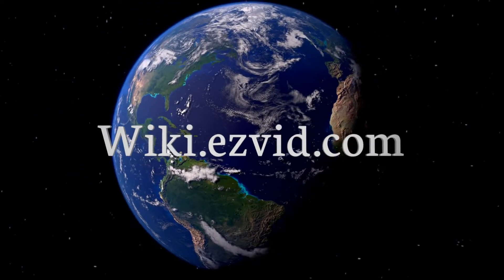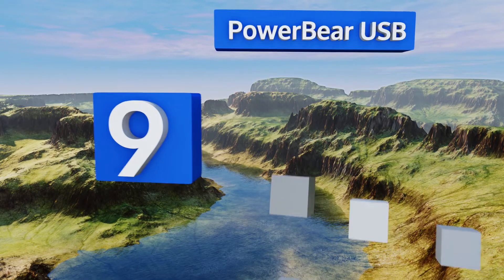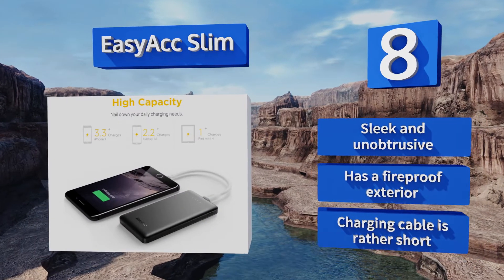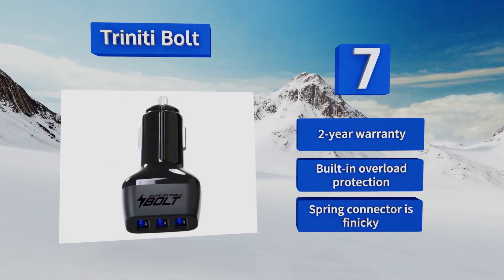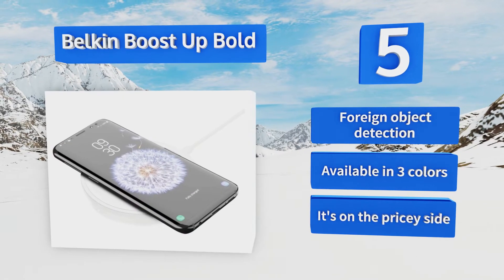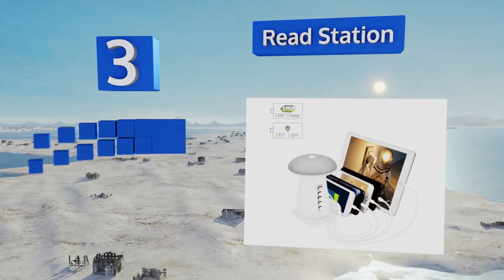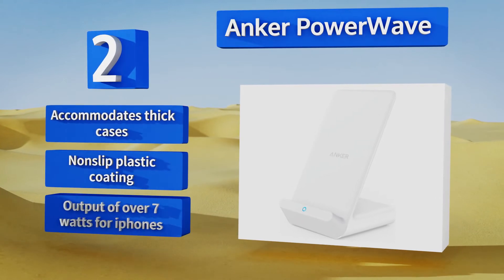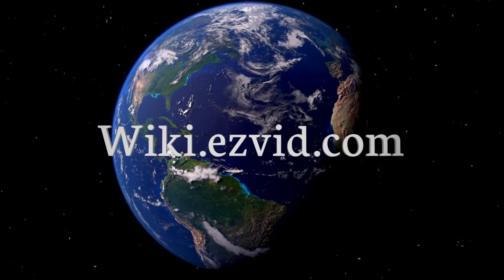10 Best Fast Phone Chargers For Android 2018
Our complete review, including our selection for the year's best fast phone charger for android, is exclusively available on Ezvid Wiki.

Fast phone chargers for android included in this wiki include the imuto x6 pro, powerbear usb, easyacc slim, anker powerwave, ravpower portable, belkin boost up bold, lxory dual, triniti bolt, techbuds organizer, and read station.

Fast phone chargers for android are also commonly known as adaptive phone chargers for android and rapid phone chargers for android.